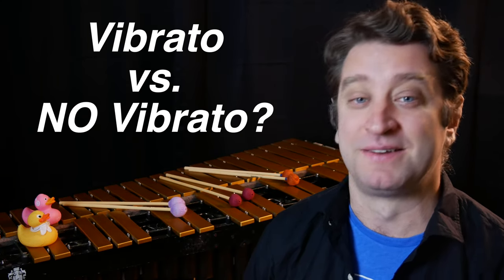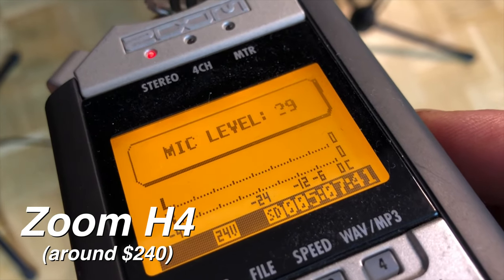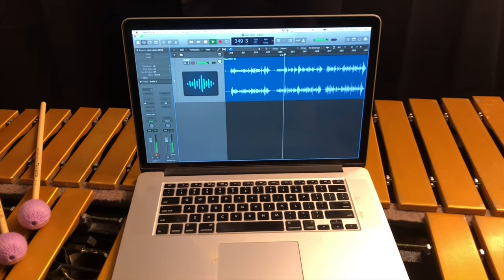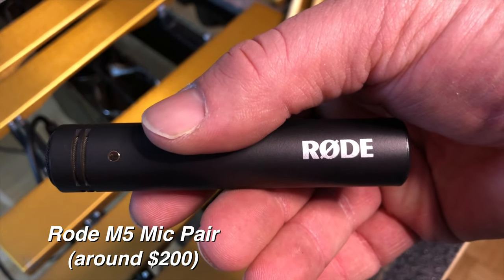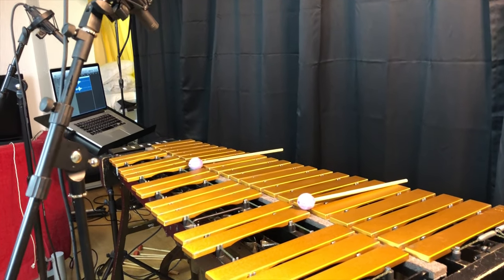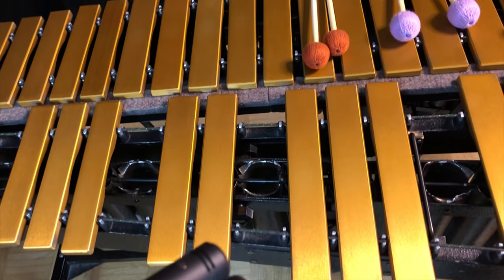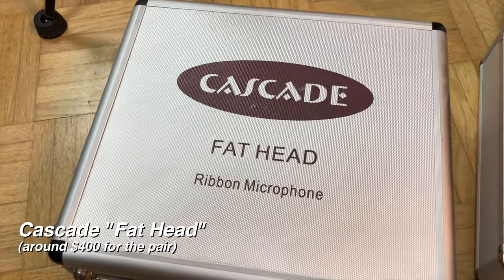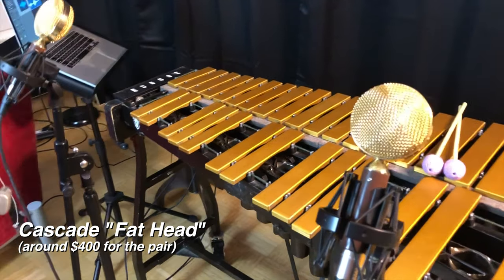The Cheap and Easy Guide To Recording Vibraphone!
Welcome to the cheap and easy guide to recording vibraphone!

For home recording, there are a number of ways to get a great vibraphone sound without breaking the bank!

In this video I tested three basic budget recording setups.  Within each one, I also experimented with microphone placement and different mallets so that you can hear the differences yourself and choose which setup you like the best for home recording.

I'm not a professional recording engineer, but I believe the main components to getting a good sound are:

1) The player
2) The room
3) The instrument
4) The mallets
5) The microphones

If I can get a good sound in my living room, then you should be able to get a good sound too.

-Tim

Recording gear:
Zoom H4 recorder
PreSonus Audiobox USB 96
Rode M5 Pencil Condenser Mics
Cascade Fat Head Ribbon Mic (single)

The Recording Engineer's Handbook (Bobby Owsinski)

Mallets:
Mike Balter 49R "Joe Locke - Deep Tone"
Innovative Percussion RS251
Iovvative Percussion AA30